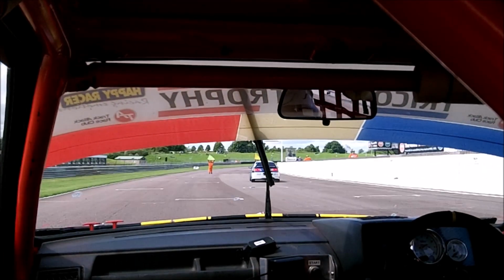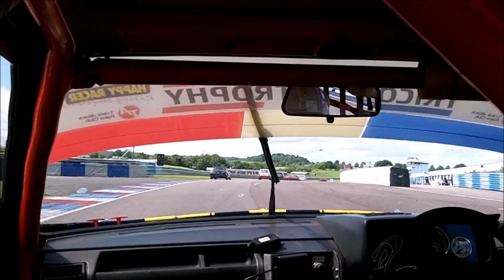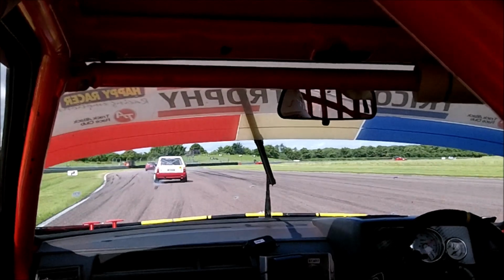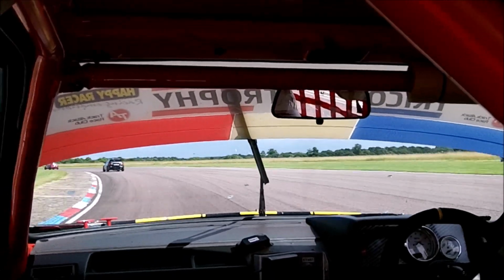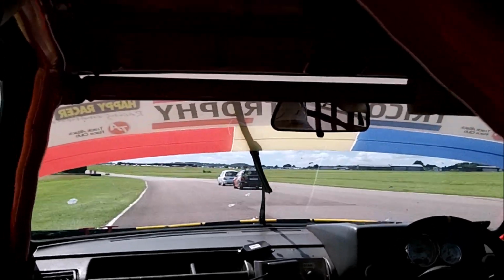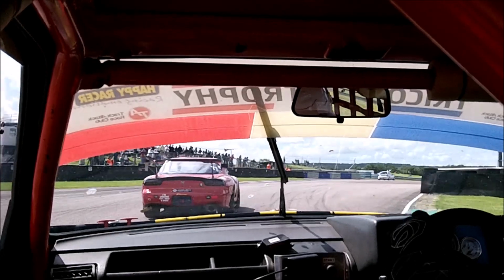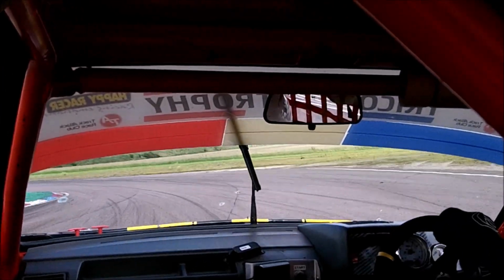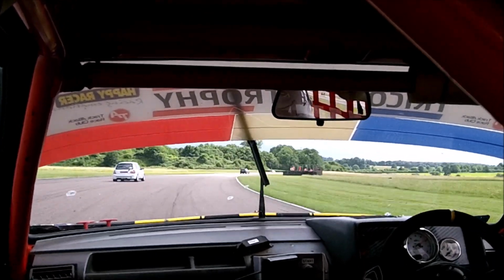TARC Tricolore Thruxton Race 1 with Commentary. BIG CRASH avoidance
On board with Andrew Mitchell driving a Peugeot 205 Gti 1.9 against some much faster machinery at one of the UK's fastest race tracks - Thruxton Circuit. After a bit of off-roading to avoid a big crash it was a massive ask of the 205Gti to get back to front of the grid. Do I manage it?